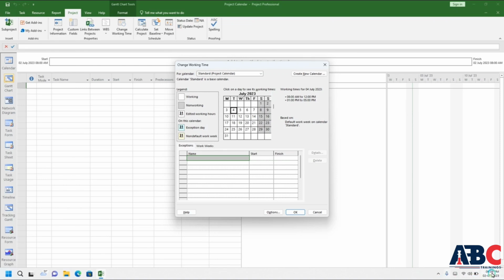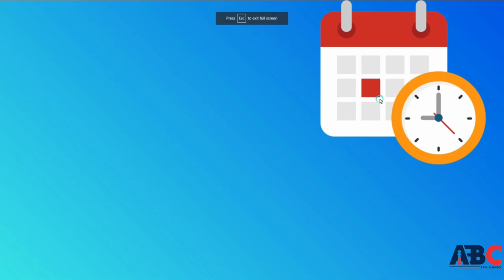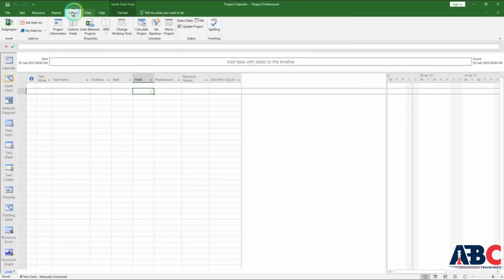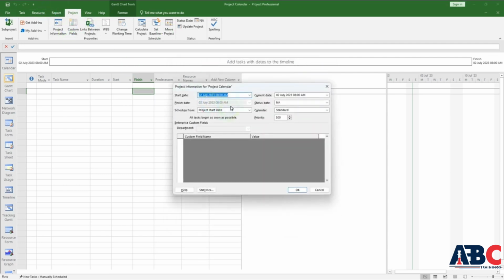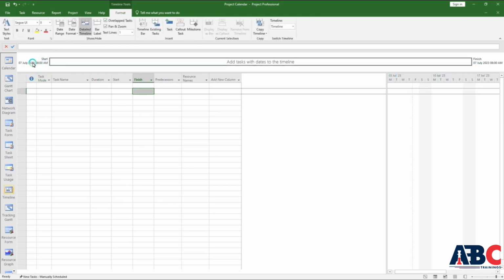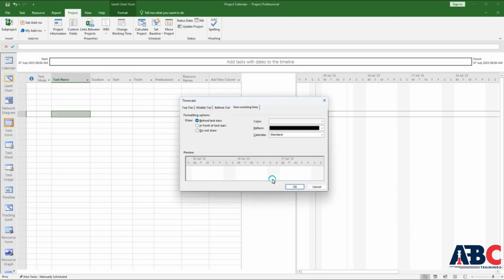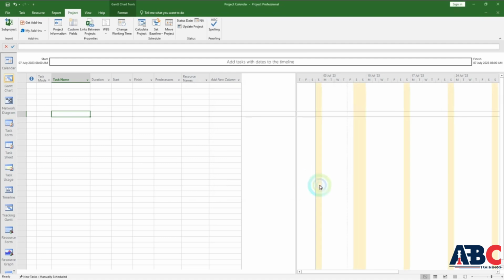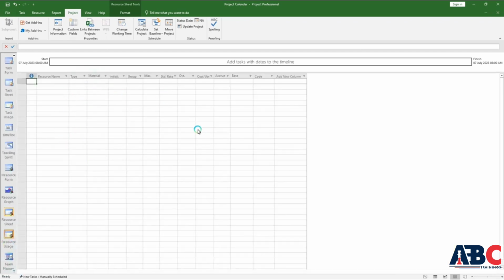ESSENTIALS COURSE IN MSP WITH PPM CONCEPT - EPISODE 20